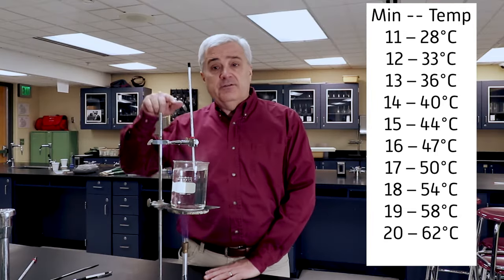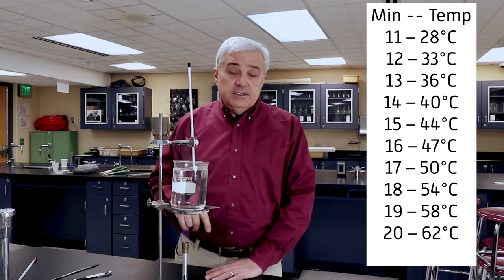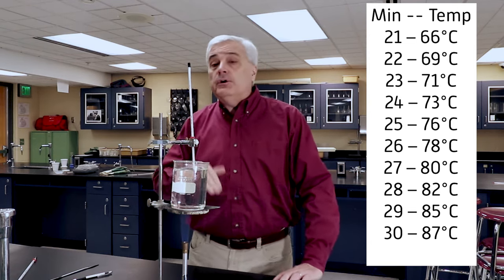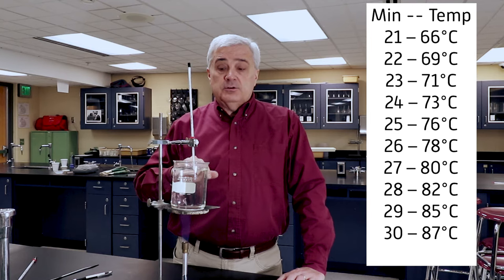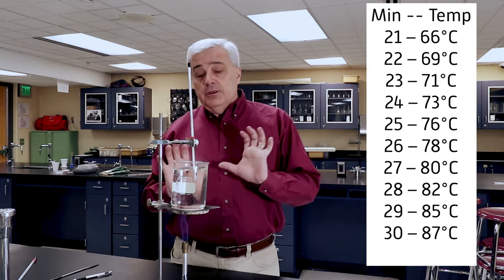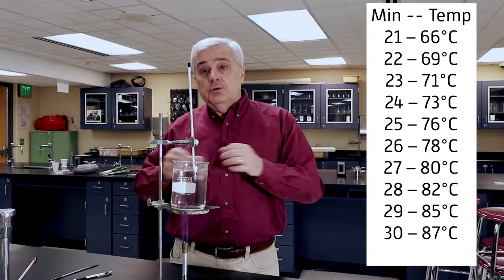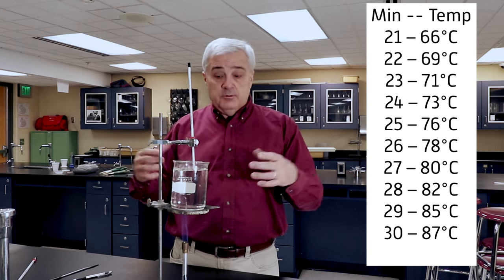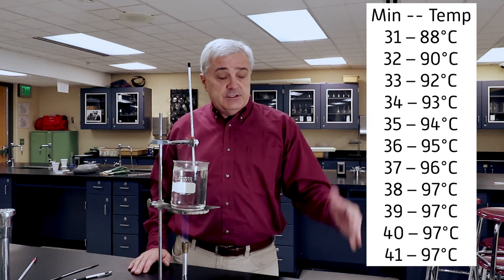Virtual Lab: Temperature Over Time Involving Phase Changes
When energy enters a system and when phase changes are involved, the rate that temperature changes is not constant. Graphing the temperature over time demonstrates this.

LAB DIRECTIONS:

PROCEDURES
Follow the example in the video to set up your apparatus OR collect data from the video demonstration.

Begin with an abundance of ice; use enough water to cover and barely float the ice.

RESULTS
Record the temperature of the water/ice (eventually, just water) every minute until the water is boiling and the temperature does not increase for four minutes.

CONCLUSIONS
Graph the data noting the phase changes.

DISCUSSION
Explain the different rates of temperature change over the time period. Discuss, in particular, the effect of the phase changes on the rise in temperature.

More from the creator…